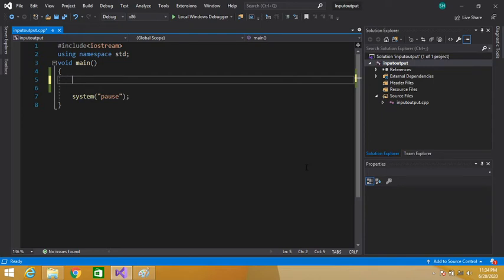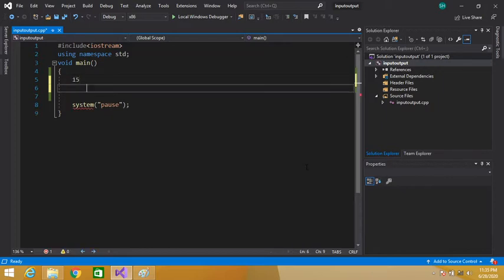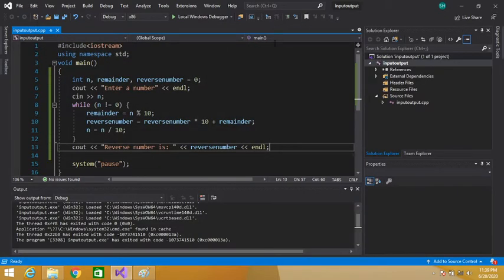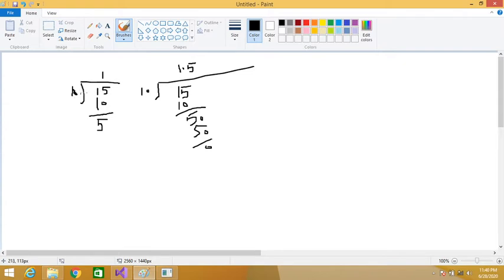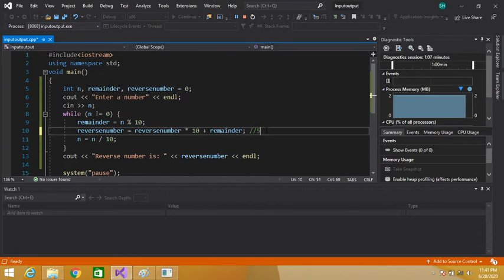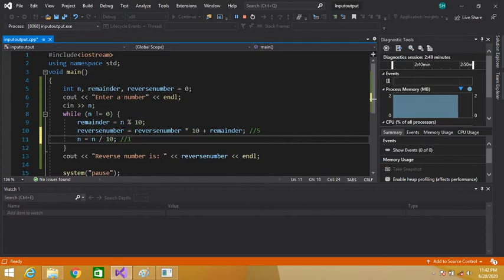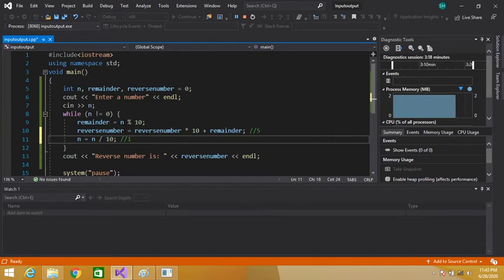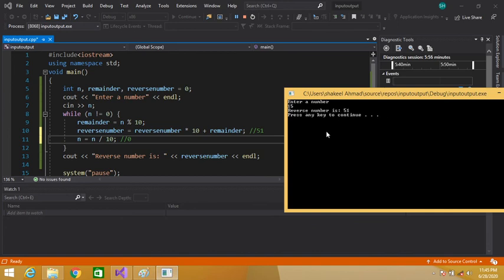c++ program to calculate reverse of given numbers || c++ program to reverse any given number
In this video we have studied about while loop in c++. If you have any query you can ask in the comment section of this video.